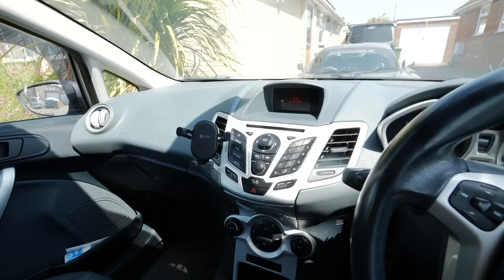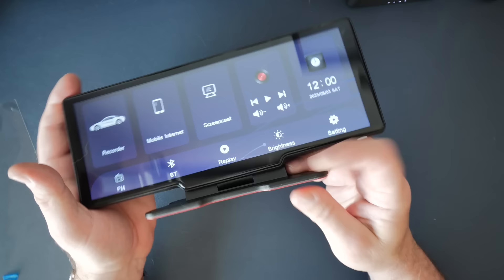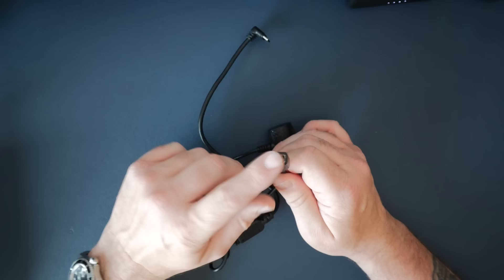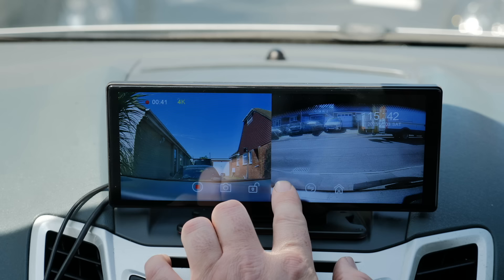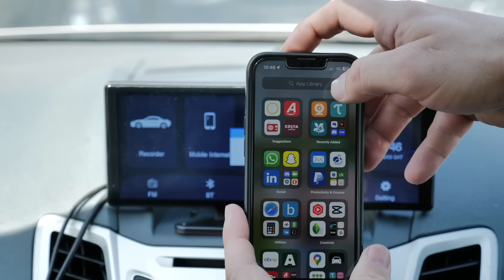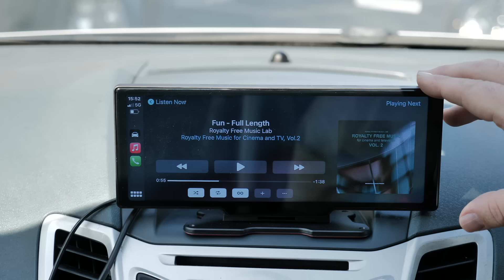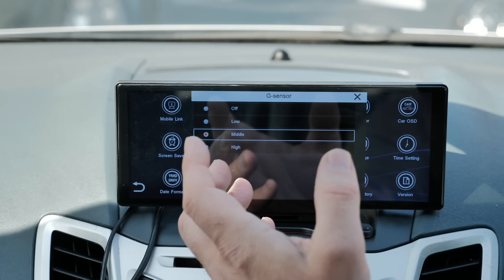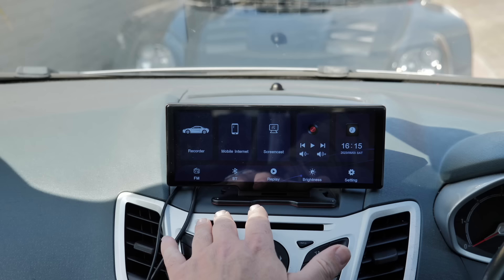Easily add CarPlay / android auto to any car - Seicane dashcam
installation and usage of the seine dash cam, install CarPlay and android auto onto any car in 1 minute

Link to the H041 on Amazon